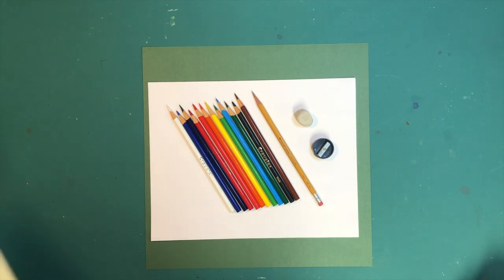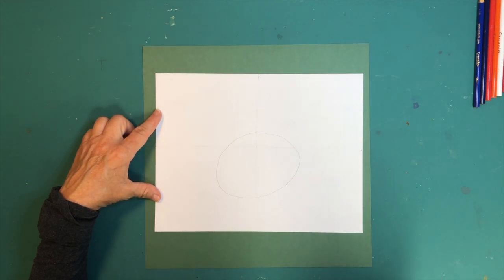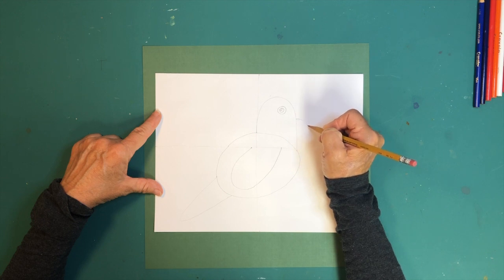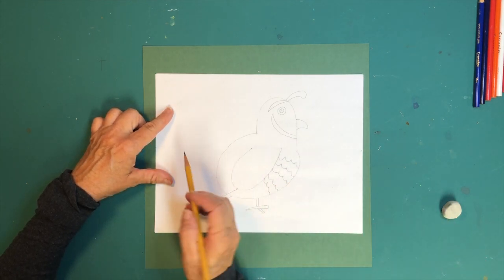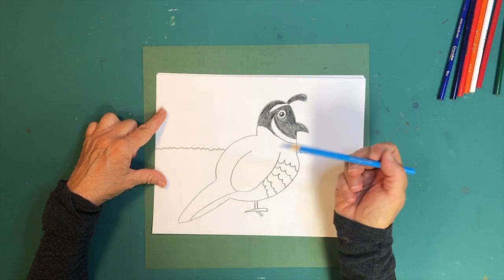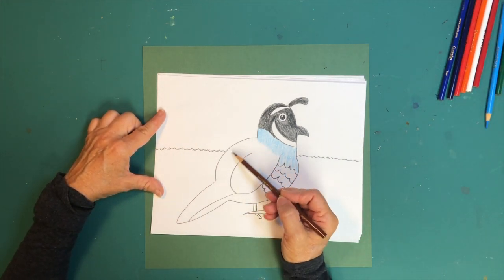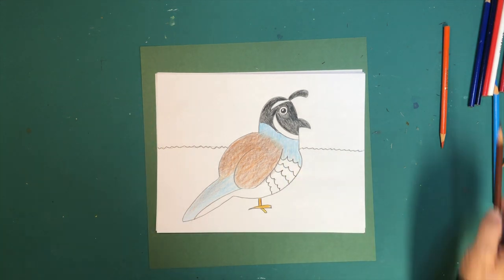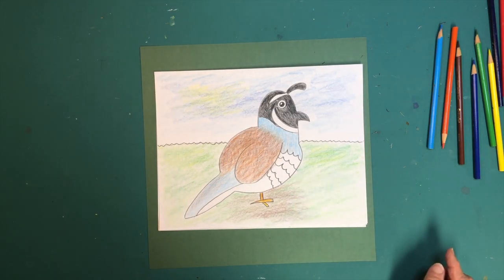Art Lesson: 4th Grade. California Quail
This video is for 3rd - 5th Graders. California Quail is a draw along lessons for students in the 3rd -  5th Grades. It was created for students who are currently distance learning due to the COVID-19 virus which caused students to learn from home. Art and Creating are an important part of all our lives, for many exploring in the arts with color, drawing, making, and creating are vital parts of life.

Material list: paper, colored pencils, eraser, sharpener.